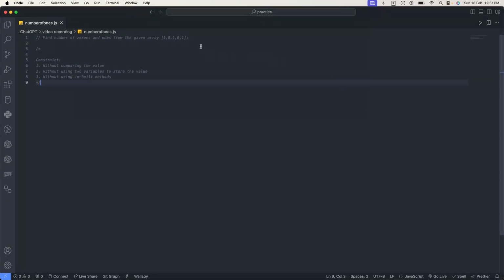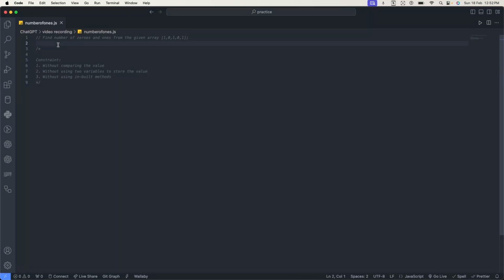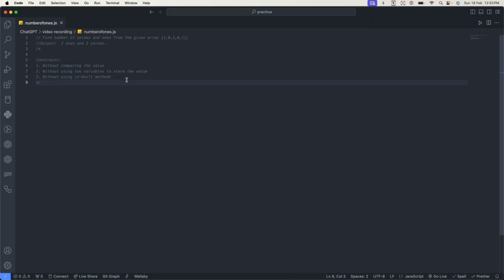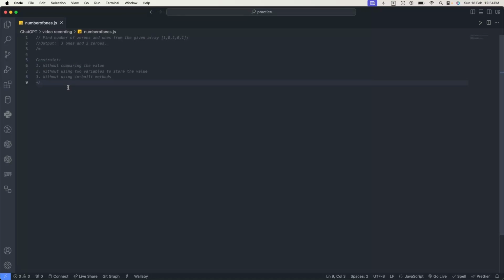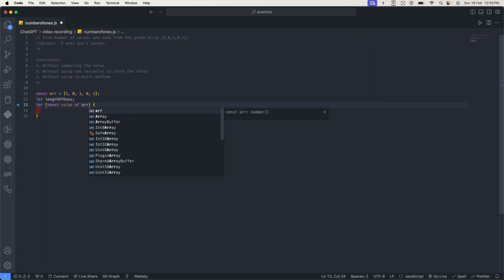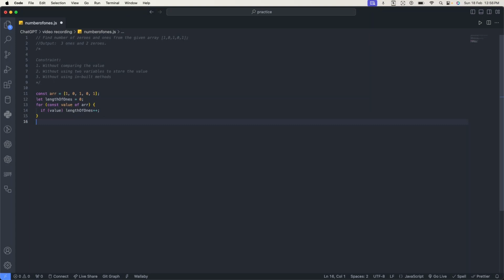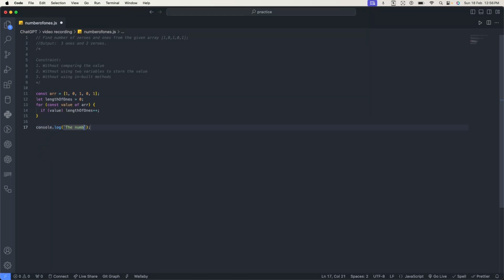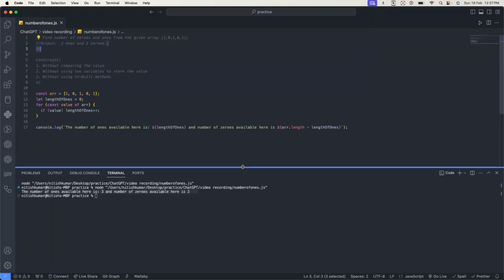Javascript interview question asked in a company easy but interesting | CodeSecret